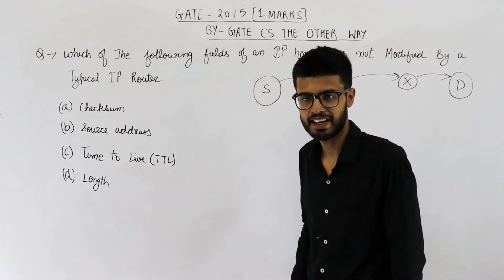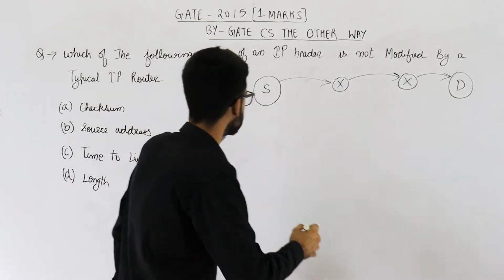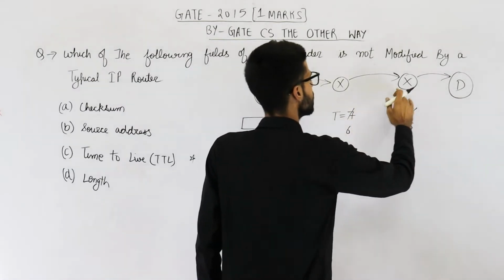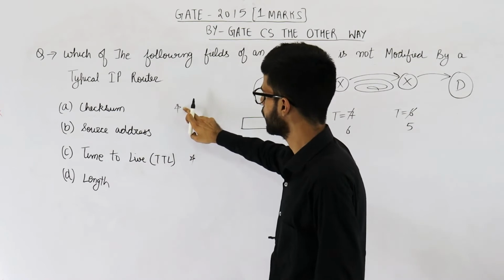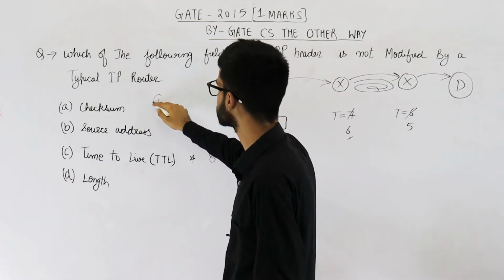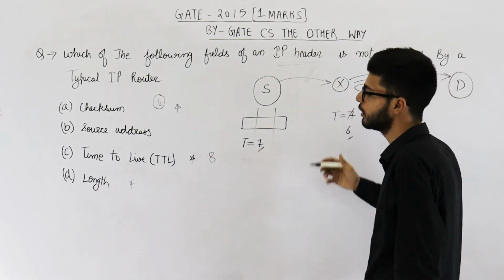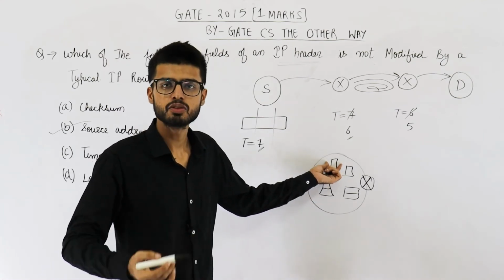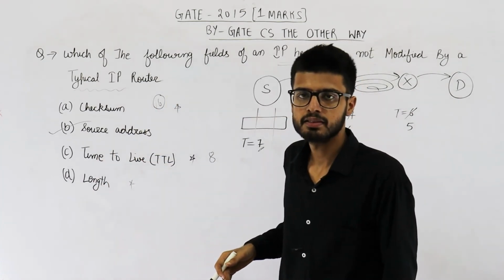Gate 2015 pyq CN | Which one of the following fields of an IP header is NOT modified by a typical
Which one of the following fields of an IP header is NOT modified by a typical IP router?

(A) Checksum
(B) Source address
(D) Length